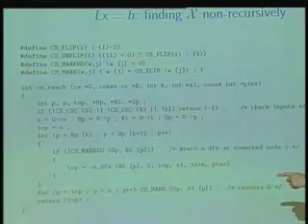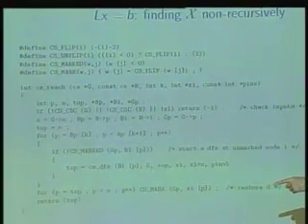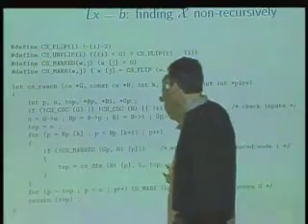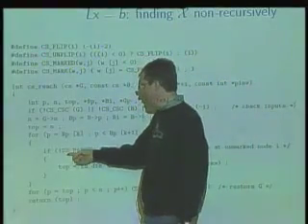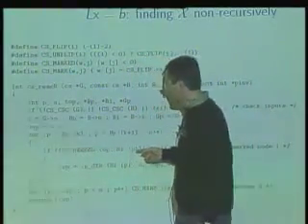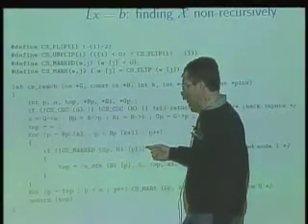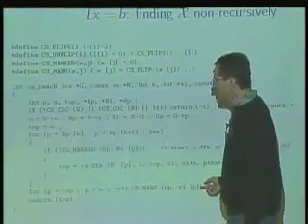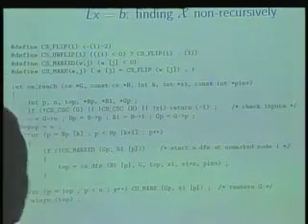14: direct methods for sparse linear systems (lecture 14 of 42)